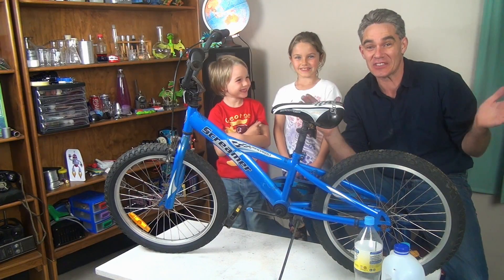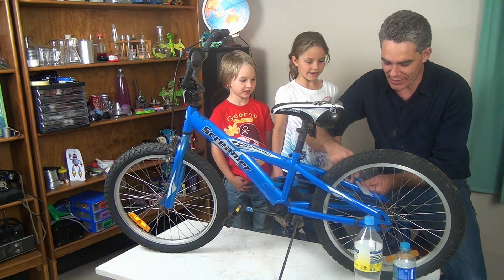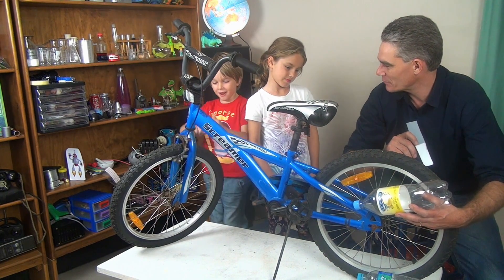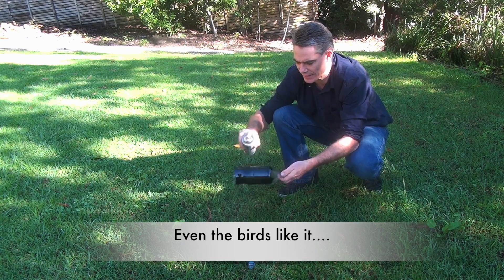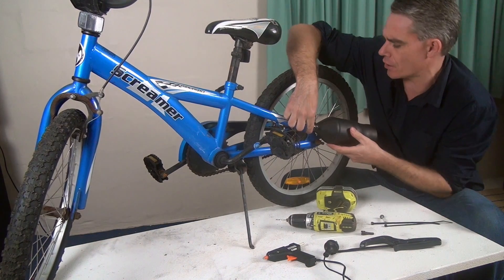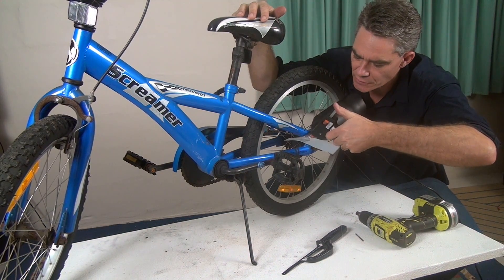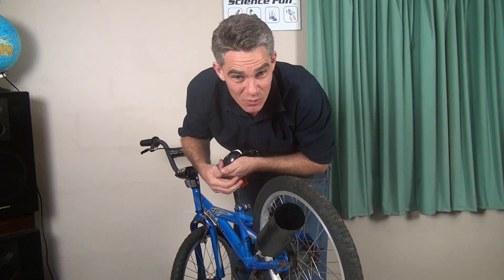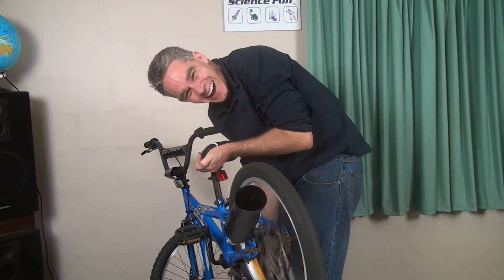Turbo Up My Toy! - Repurposing plastic bottle to make it sound like a turbospoke - Make Science Fun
Turbo Up My Toy! -  Repurpose a plastic bottle to make it sound like a turbospoke .
Jacob, Sam and Mikky turbo up their bikes by using a plastic bottle and piece of plastic to make them sound like a motorbike...So go ahead..Make Science Fun!